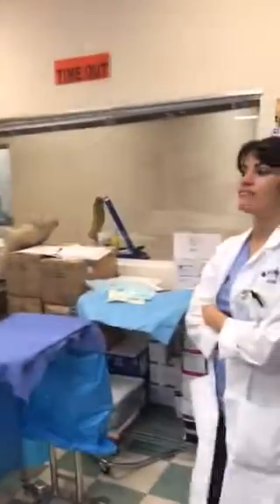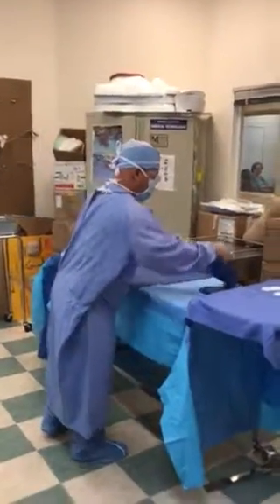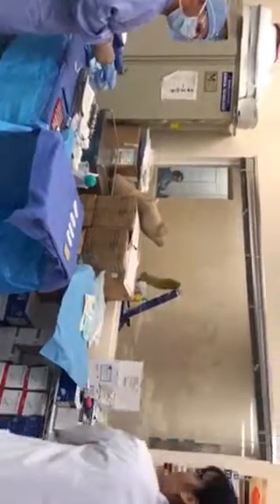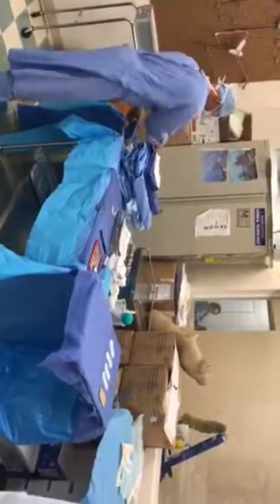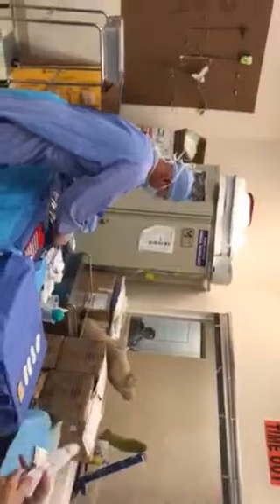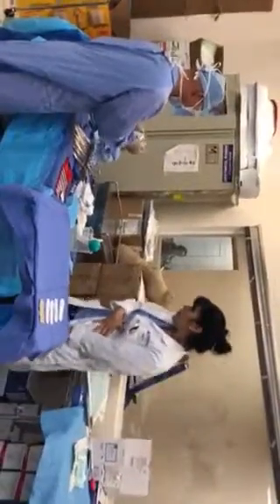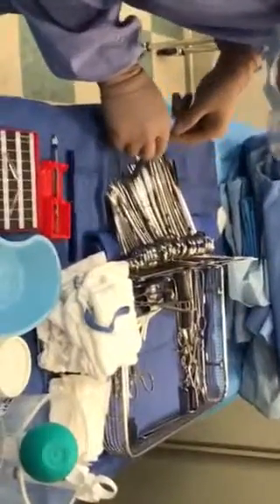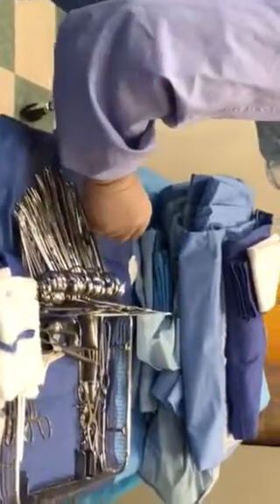Surgical Technologies 2 Lab Class SEC part 5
Demonstration of procedures in operating room.